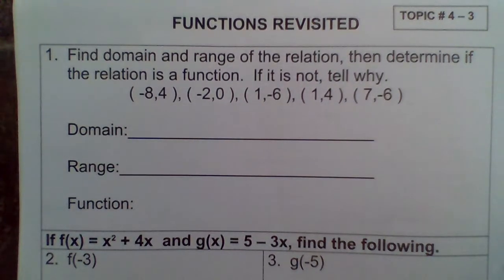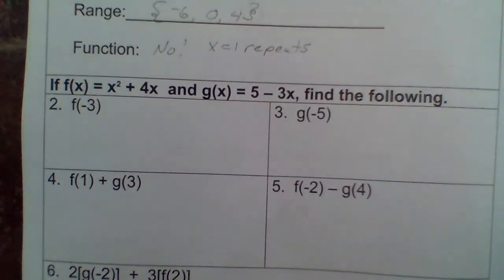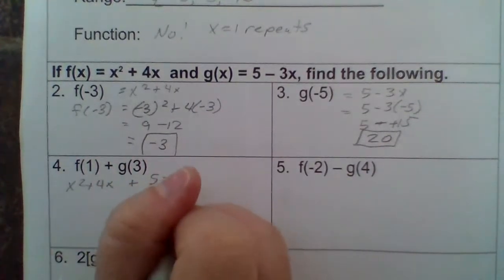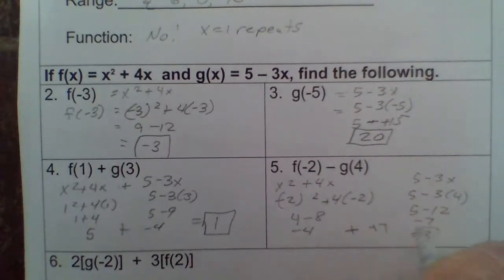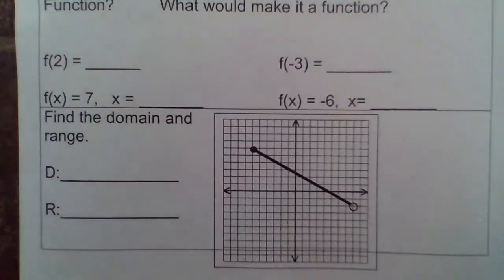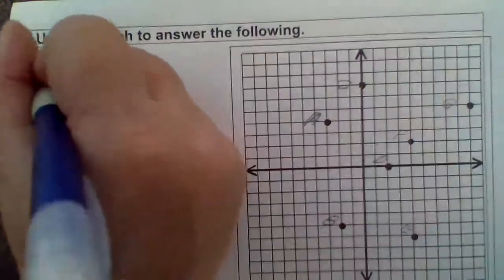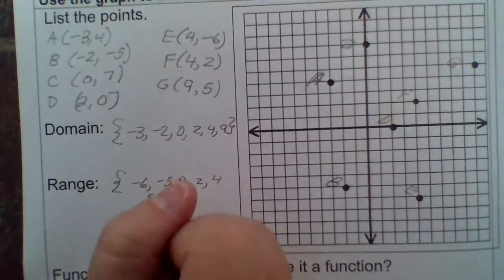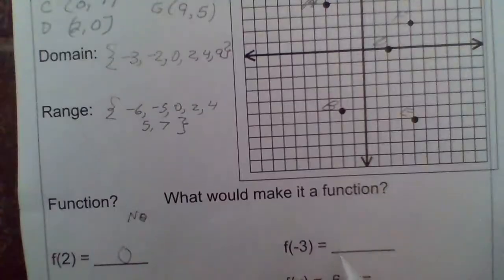Alg 4 3 Revisiting functions